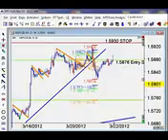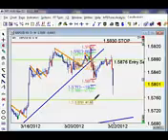FX PathFinder EUR USD & GBP USD Trade Breakdowns +248 Pips 3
Talking Points: EURUSD Charges Towards 1.4000 Despite Cries of Risk Aversion

• Global stock indexes dove, but the foundation of risk aversion is still falling short of saturation
• Yen crosses stand at the ready for a critical upgrade in fear - particularly USDJPY, EURJPY and GBPJPY
• The dollar is still focused on yield forecasts which are causing it pain through EURUSD and GBPUSD

This video describes what is technical analysis and why technical analysis is better than fundamental analysis. This video first explains both the concepts and the talks about the strong point and weak points.